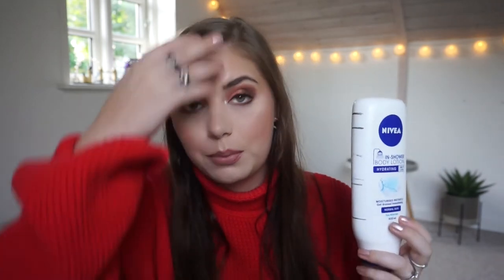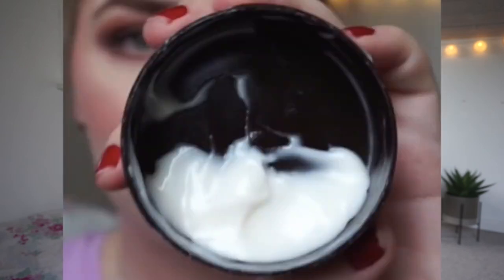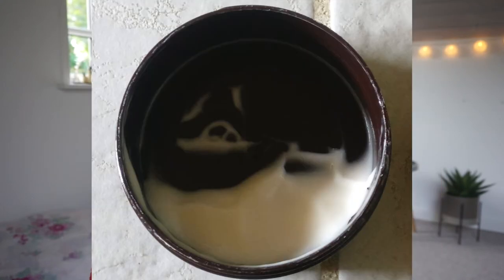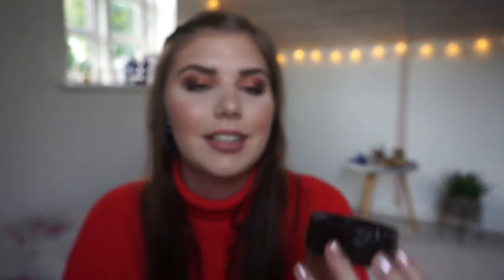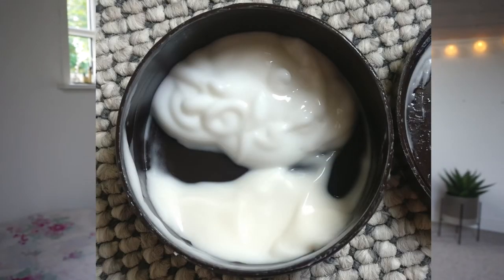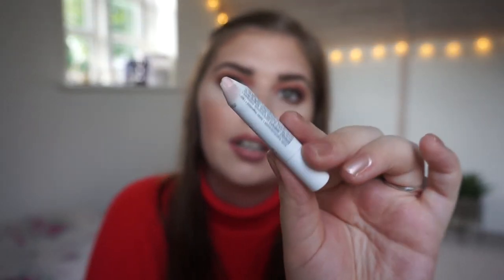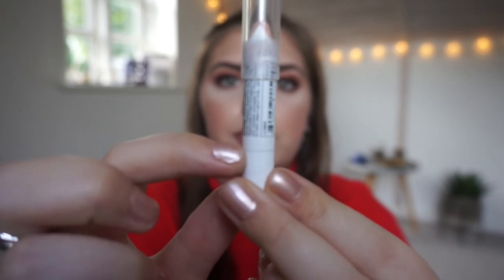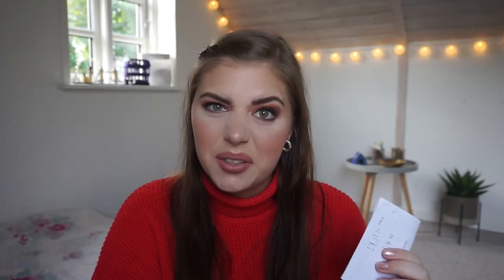FINISH 19 IN 2019 // UPDATE 5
WHAT I CHOSE:

 1. Urban Decay Gwen Stefani face palette - Angel(Highlighter)
 2. Urban Decay Gwen Stefani face palette - Low-fi(Bronzer) (DONE)
 3. Essence All about matte powder (DONE)
 4. W7 Got it covered consealer palette (Yeallow Shade)* (DONE)
 5. W7 Lashastic Liquid lashes mascara (DONE)
 6. W7 Prime Magic anti-dull Balancing primer - Camera ready* (DECLUTTERED)
 7. NYX Jumbo eyepencil - milk
 8. W7 Line to five liquid eyeliner* (DONE)
 9. P2 Intensive Kohl Eyeliner - 133 Impressive Boliva
 10. Gosh Velvet Touch vandfast Eyeliner Black Ink (DONE)
 11. Rimmel London Insta Fix & Go 2-i-1 Primer & Setting Spray
 12. Plasir Clear it up face mask young skin (DECLUTTERED)
 13. Toni and guy Sea Salt spray (DONE)
 14. Black Onyx Green Perfume (DECLUTTERED)
 15. Nivea In-shower Body Lotion
 16. Zoella Pretty Polished Sugar scrub (DONE)
 17. The Body Shop Glazed Apple Body Butter (DONE)
 18. The Body Shop Almond Nail and Hand cream
 19. W7 Jelly Crush Lip scrub - Outrageous Orange* (DONE)